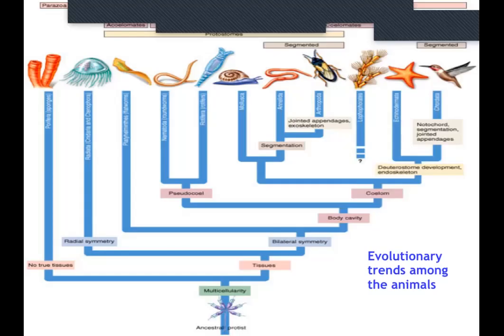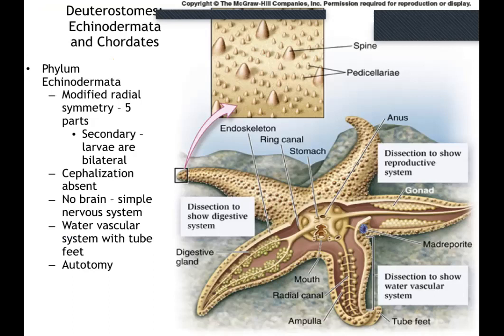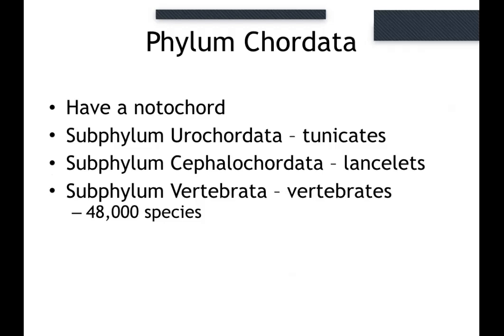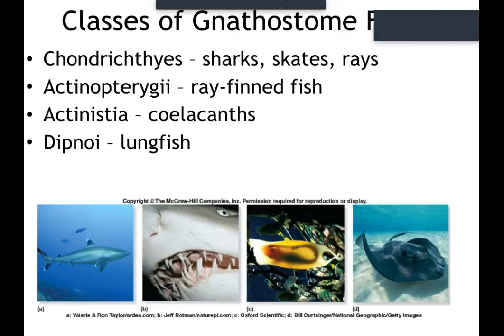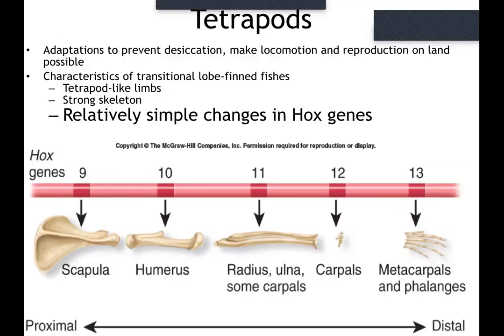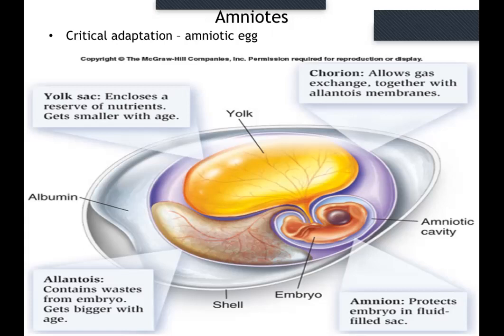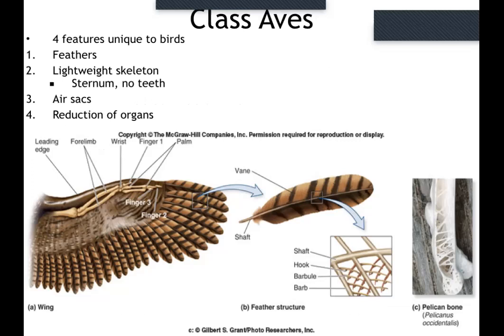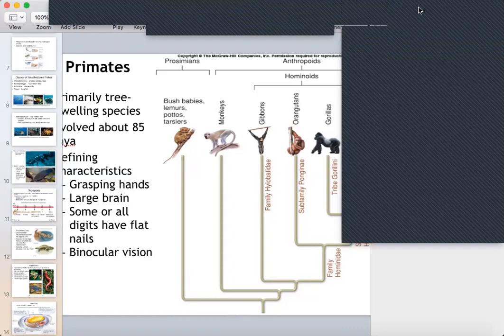Starfish and Vertebrates